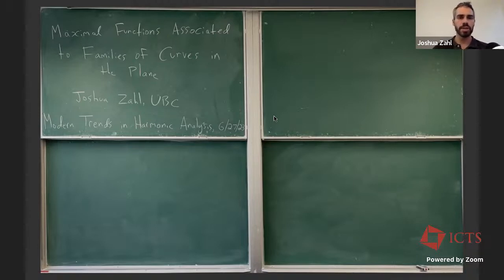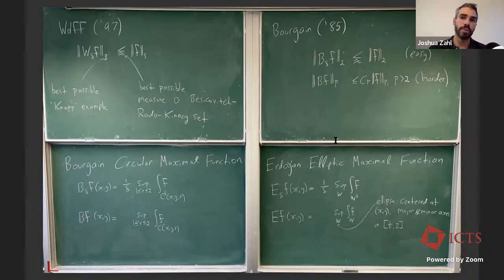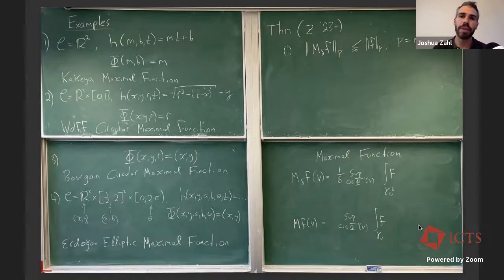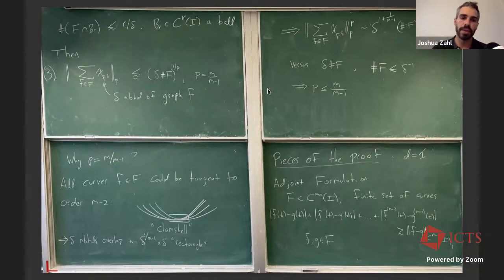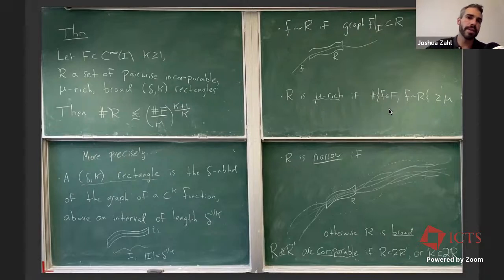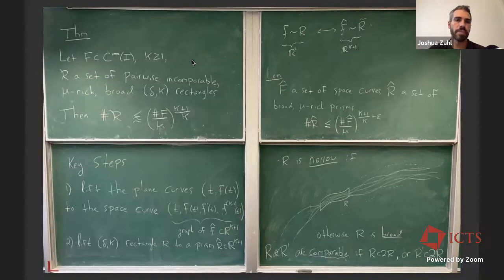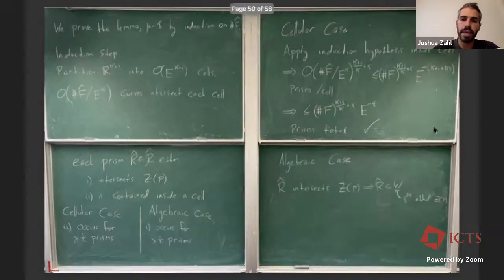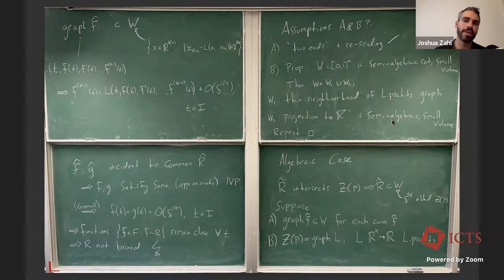Maximal Functions Associated to Families of Curves in the Plane by Joshua Zahl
PROGRAM
MODERN TRENDS IN HARMONIC ANALYSIS

ORGANIZERS
Jotsaroop Kaur (IISER Mohali, India) and Saurabh Shrivastava (IISER Bhopal, India)
DATE & TIME
26 June 2023 to 07 July 2023
VENUE
The goal of this program is to introduce some of the path breaking developments in harmonic analysis in recent years. In particular, the program is focused on polynomial methods in harmonic analysis and discrete harmonic analysis.

Polynomial methods in harmonic analysis: In the recent years there have been remarkable developments in the direction of Fourier restriction and Bochner-Riesz conjectures using the polynomial method. This method involves using tools from algebraic geometry to solve problems in various areas of mathematics. In particular, the method has been fruitful in addressing outstanding open problems in harmonic analysis.

Discrete harmonic analysis: The discrete analogues in harmonic analysis with connections to number theoretic problems have been an active area of research in harmonic analysis. It is quite remarkable that in the recent years the powerful technique of sparse domination in the continuous setting has been developed to address problems related to discrete averages and the corresponding maximal functions.

There will be a dedicated lecture series on each of the above topics by the experts. These lectures will provide an introduction to the above methods in a self contained manner. One of the major aims of the lectures is to give an overview of these new techniques in solving problems related to harmonic analysis. Further some future prospects will also be discussed involving polynomial methods and discrete harmonic analysis.  The program will help participants in following the recent developments in the field and undertake research projects in these exciting areas of harmonic analysis.

Thematic Lectures:

Theme 1 : Sharp restriction estimates
Speaker: Diogo Oliveira e Silva

Theme 2 : Quadrature rules on manifolds
Speaker: Giacomo Gigante

Theme 3: Discrete harmonic analysis
Speaker: Michael Lacey (Georgia Institute of Technology, US)

The program will also feature invited research talks with a focus on the above themes of the program.

List of Invited Speakers:

Benjamin Krause, King’s College, London UK (Online)
Blazej Wrobel,University of Wroclaw, Poland (Online)
Chandan Biswas, Indian Institute of Science, Bengaluru
David Beltran, University of Valencia, Spain (Online)
Diogo Oliveira e Silva, Instituto Superior Técnico, Lisboa, Portugal
Emanuel Carneiro, Abdus Salam International Centre for Theoretical Physics, Italy (Online)
Eyvindur Ari Palsson, Virginia Tech, US
Giacomo Gigante, University of Bergamo, Italy
Giuseppe Negro, Instituto Superior Técnico, Lisbon, Portugal
Jongchon Kim, City University of Hong Kong, Hong Kong
Joshua Zahl, University of British Columbia, Canada (Online)
Larry Guth, Massachusetts Institute of Technology, US (Online)
Malabika Pramanik, University of British Columbia, Canada (Online)
Neal Bez, Saitama University, Japan (Online)
Po Lam Yung, Australian National University, Australia (Online)
Sanghyuk Lee, Seoul National University, South Korea (Online)
Theresa Anderson, Carnegie Mellon University, US (Online)

Eligibility Criteria:

All mathematicians are welcome. Preference will be given to researchers who work in areas related to the themes of the workshop.